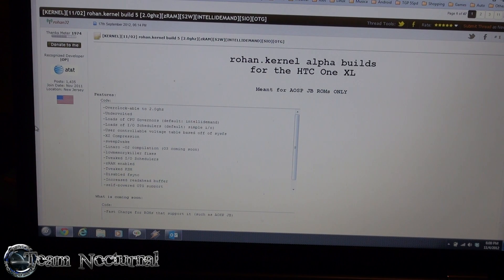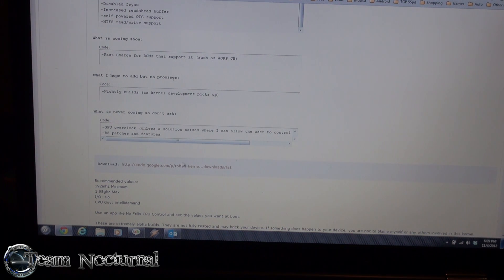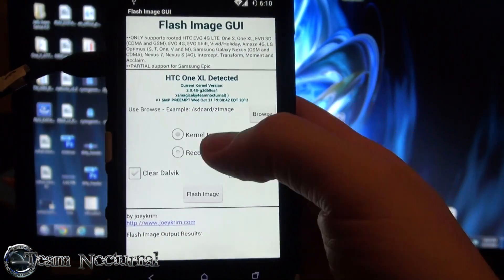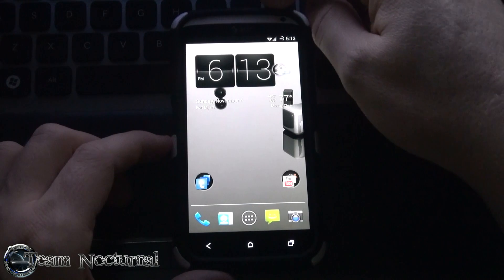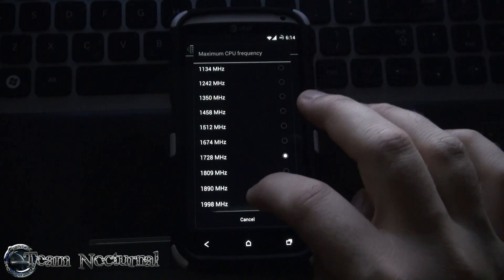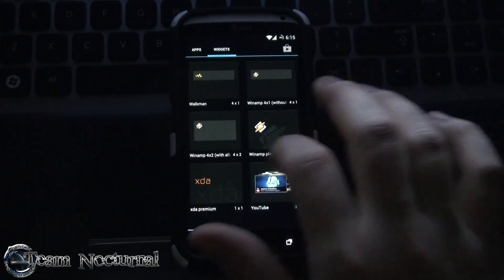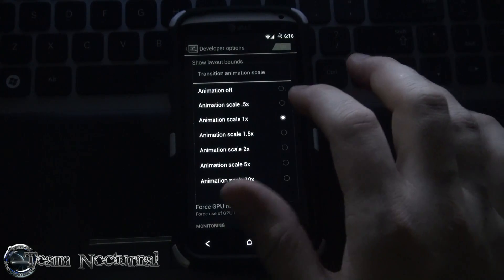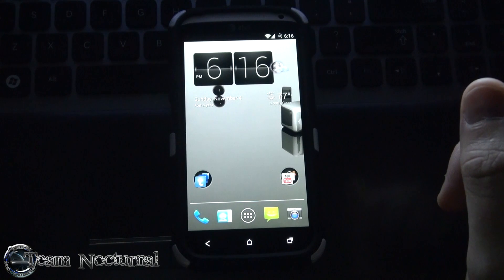One XL Swype to wake rohan.kernel b5 2.0ghz zRAM INTELLIDEMAND SIO/VR OTG Jellybean 4.1.2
Kernel Features:
-Overclock-able to 2.0ghz
-Undervolted
-Loads of CPU Governors (default: intellidemand)
-Loads of I/O Schedulers (default: simple i/o)
-User controllable voltage table based off of sysfs
-XZ Compression
-sweep2wake
-Linaro -O2 compilation (O3 coming soon)
-lowmemorykiller fixes
-Tweaked I/O Schedulers
-zRAM enabled
-Tweaked KSM
-Disabled fsync
-Increased readahead buffer
-self-powered OTG support
-NTFS read/write support